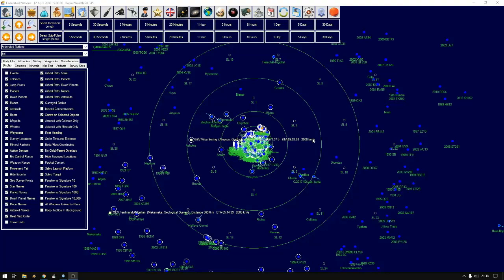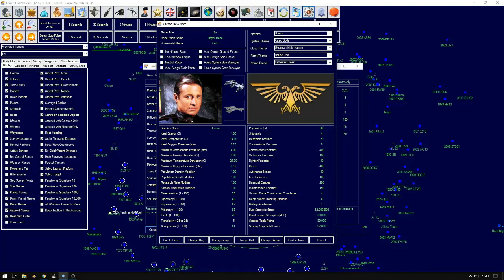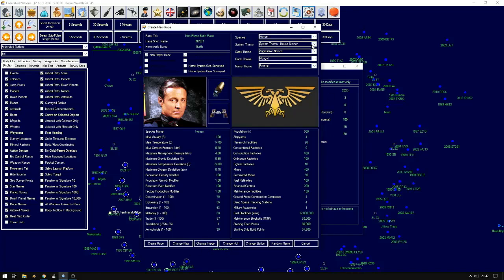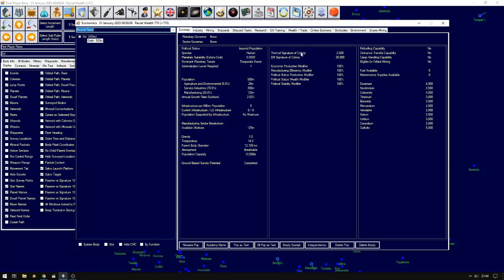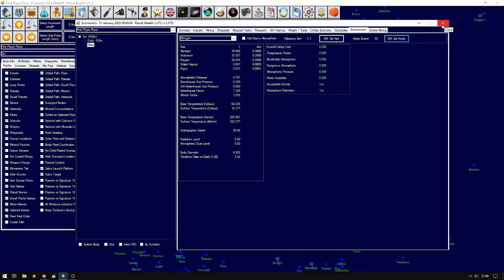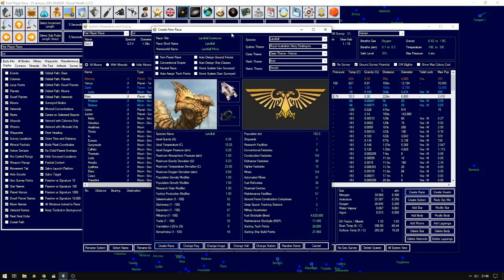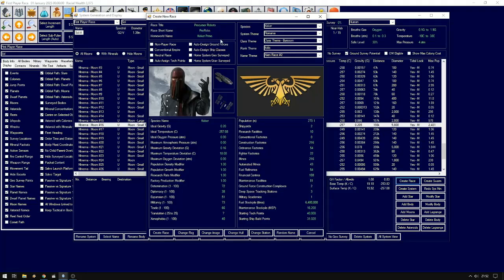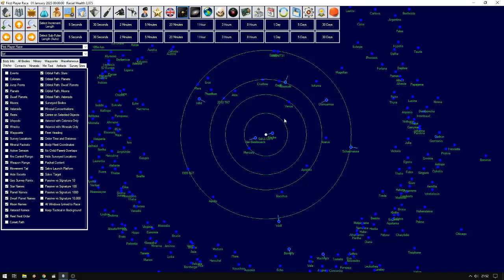Aurora 4x C# Creating multiple species and faction in Sol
This tutorial explains how to create multiple factions, human and alien, in Sol - whether player- or computer-controlled, on Earth as well as other planets and moons.